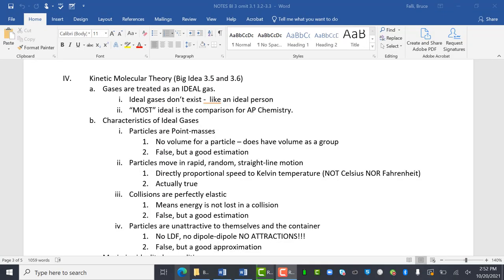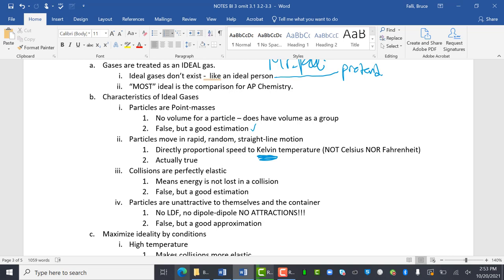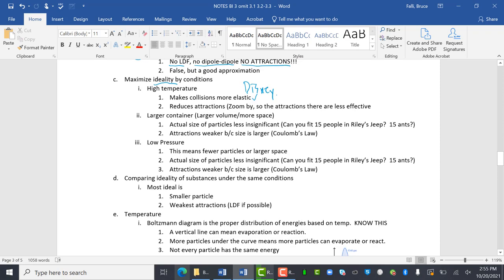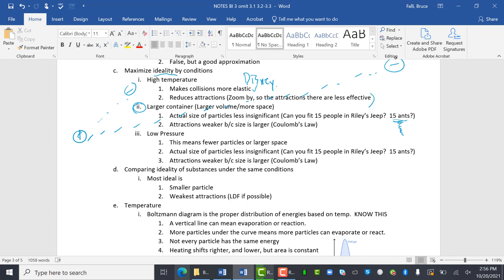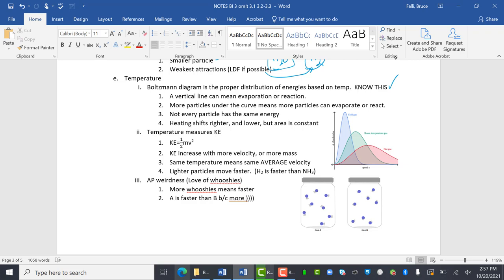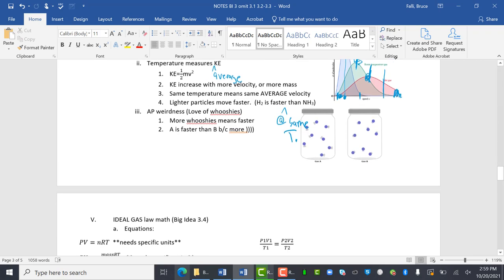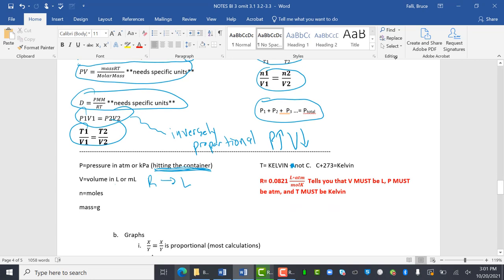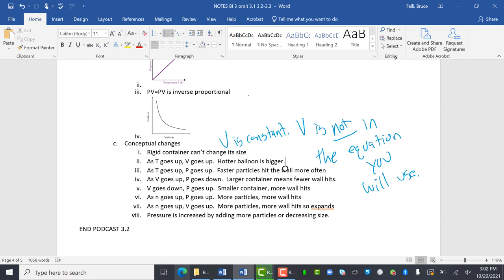LTHS AP Chem KMT and Gas laws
KMT and Gas Laws